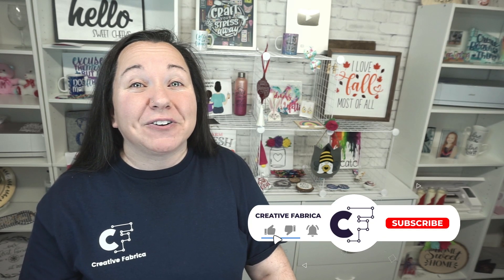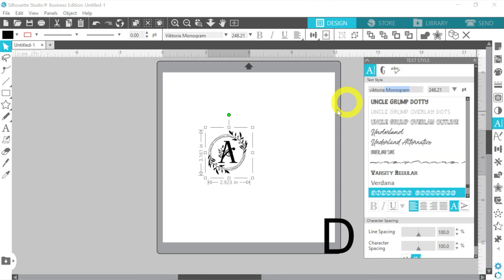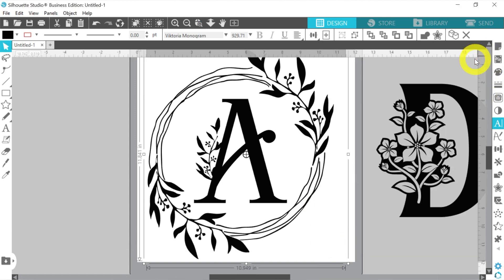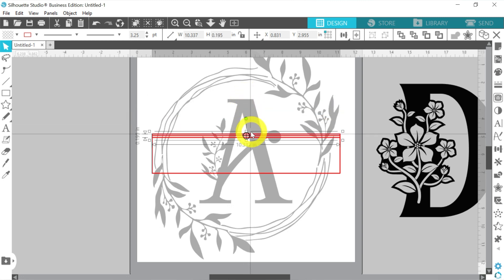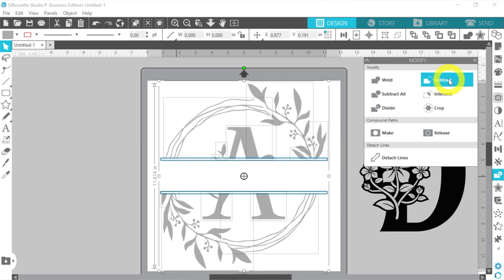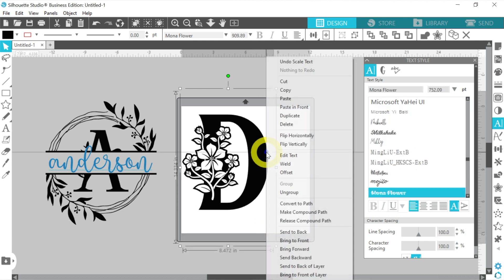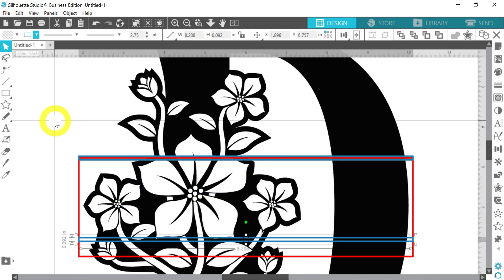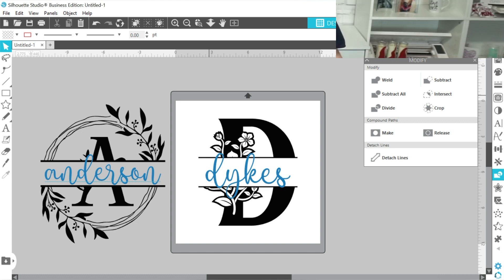How to Create Stunning Split Monograms in Silhouette Studio | Easy Step-by-Step Guide! 🤩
Getting started with design can feel overwhelming, but we’ve got the perfect beginner-friendly tutorial to help you create stunning custom projects with ease! Split Monograms are a fan favorite and a great starting point for personalizing your crafts.

In this step-by-step Silhouette Studio tutorial, we’ll guide you through:
📂 How to upload SVG files into Silhouette Studio
✏️ Modifying monogram images to fit your style
🔤 Adding custom text for a personalized touch
🎉 Project reveal and final design showcase

Split Monograms are a must-know technique for any crafter looking to create custom gifts, home decor, and more! Don’t miss out—follow along and start designing today!

These steps are covered in this video:
0:00 – Introduction
0:30 – Project overview
0:58 – Add custom text
2:08 – Common errors
3:03 – Create text split area
6:27 – Add split text
9:36 – Final project reveal
10:21 – Closing thoughts